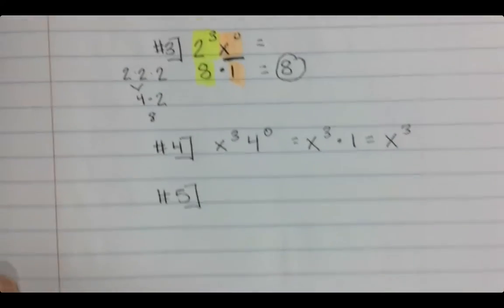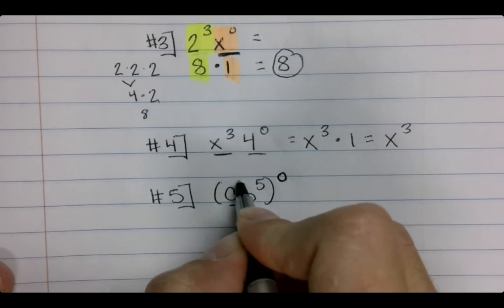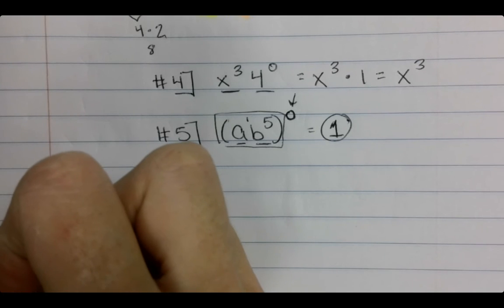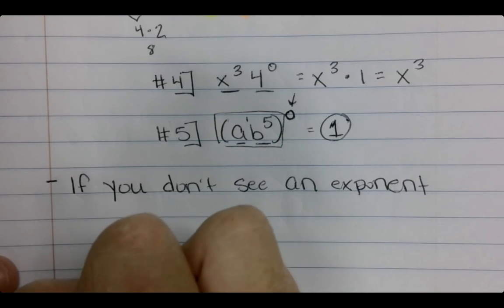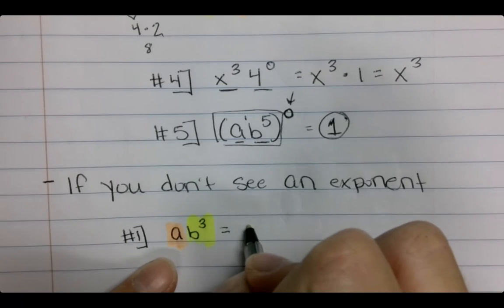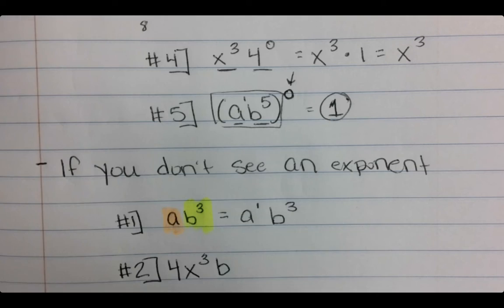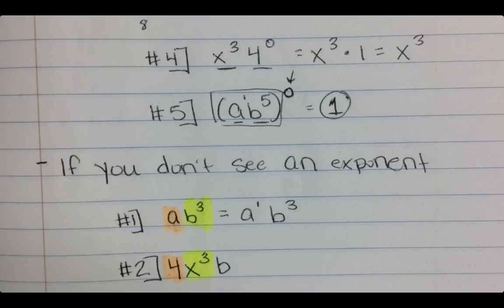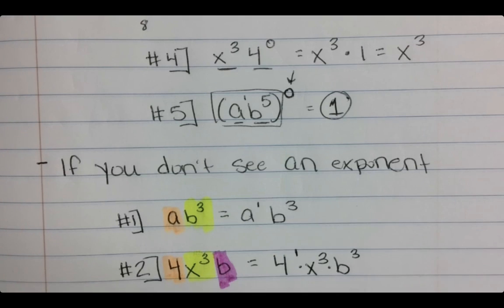Zero Power Rule (Exponent Rules Day 1 Part 2)